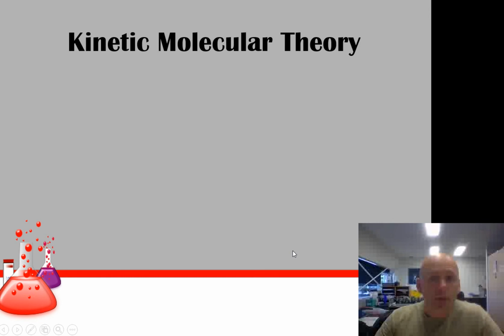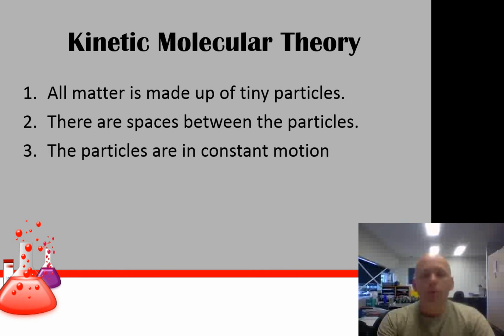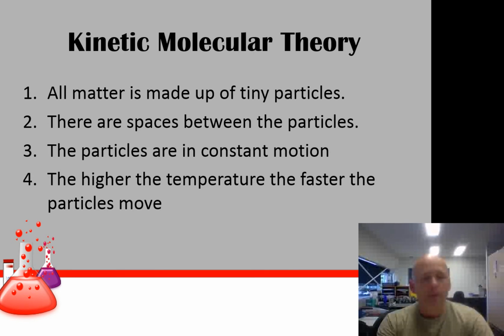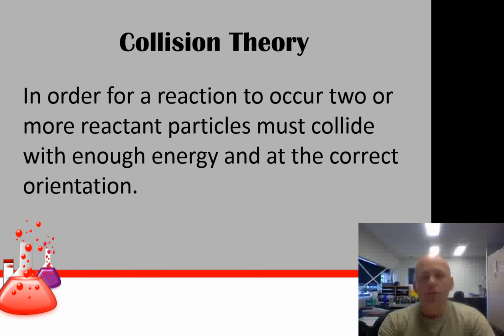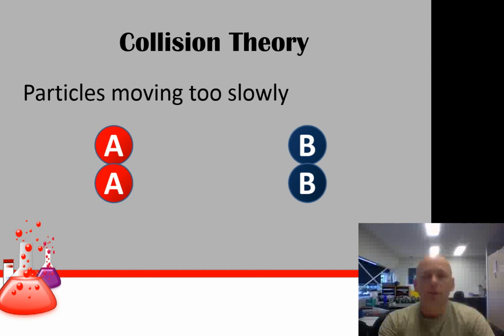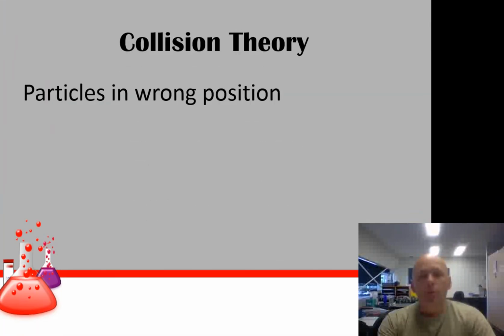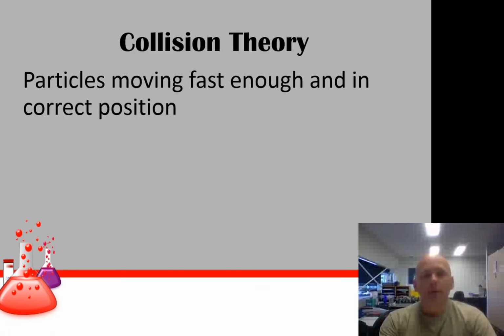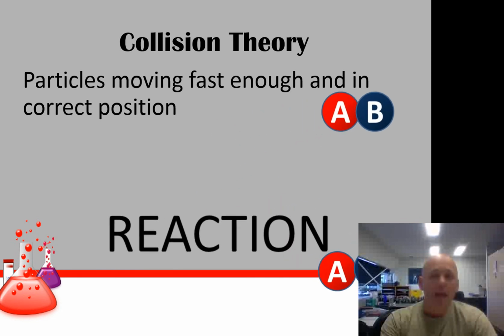This is a video for my Sci 12 class.  I am away on Monday.  It deals with the kinetic molecular theory and the collision theory